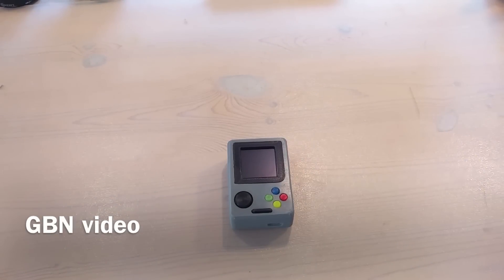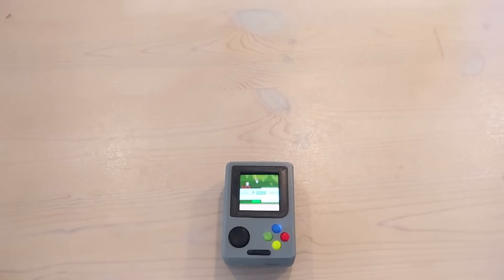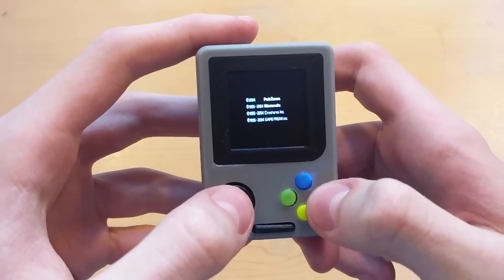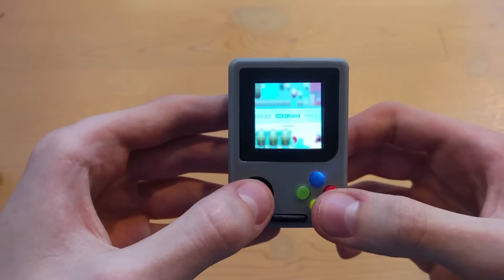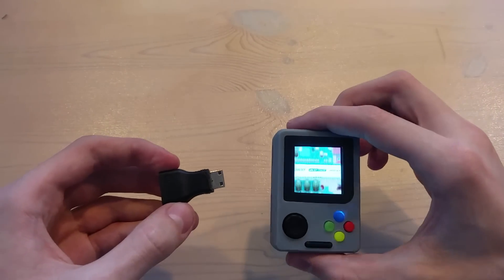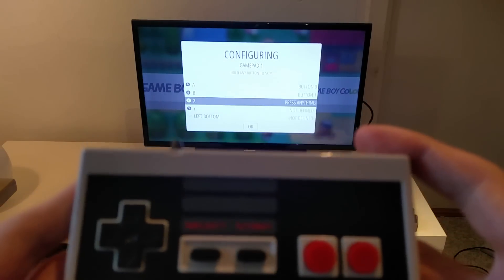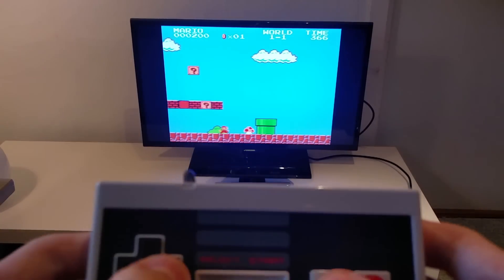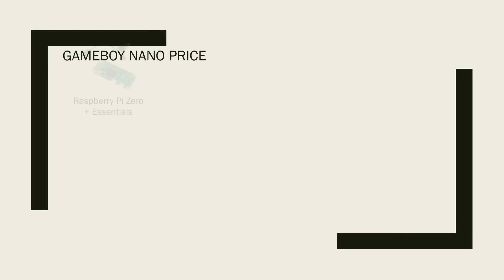Gameboy Nano - Portable Raspberry Pi Gameboy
Wanna know more about the Gameboy Nano project?

Also in terms of a larger, more powerful model I made these two a while ago

The Gameboy Nano is no longer for sale.